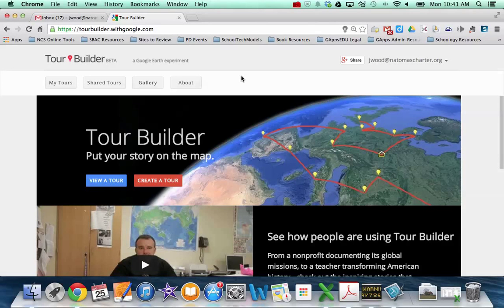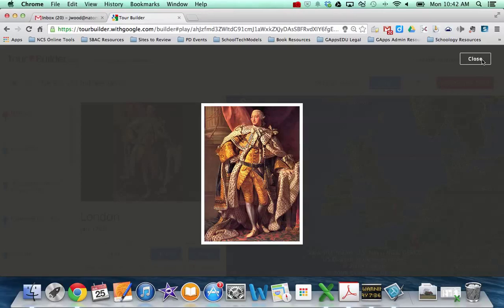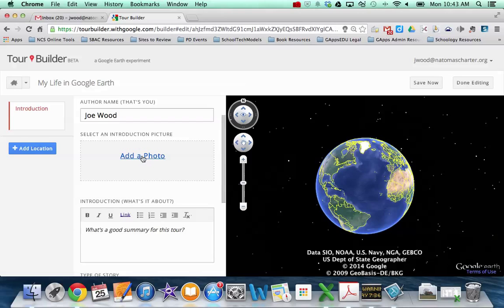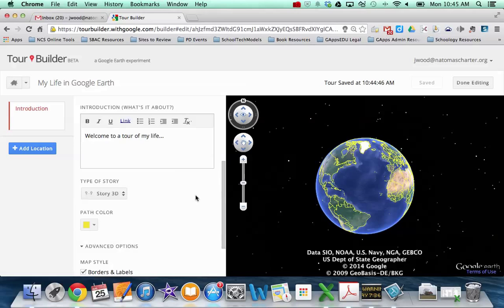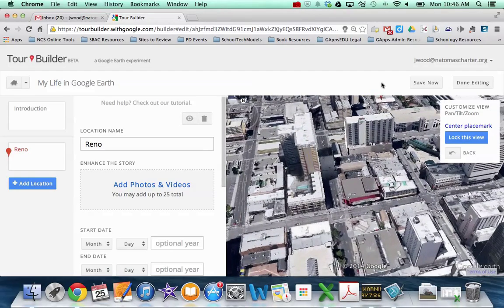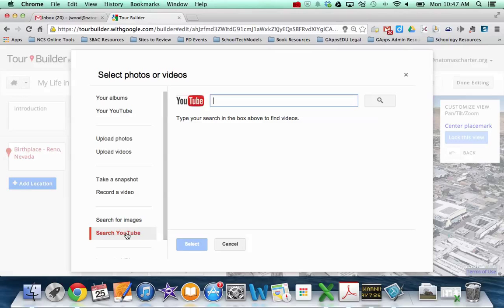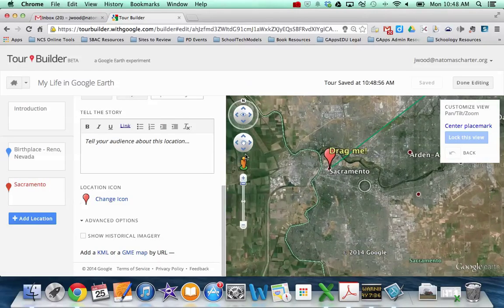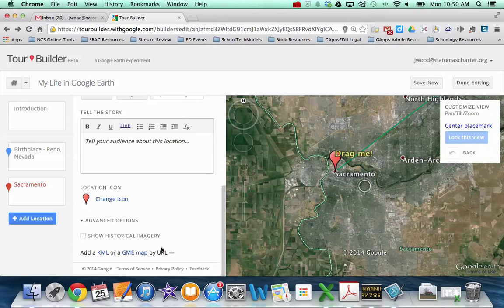Introduction to Google Tour Builder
A brief introduction to using Google Tour Builder. This web-based application works on any computer or Chromebook.

Also check out the Google Tour Builder Tutorials page.